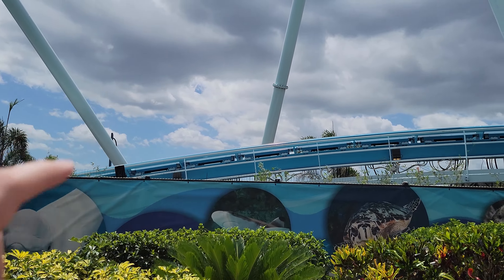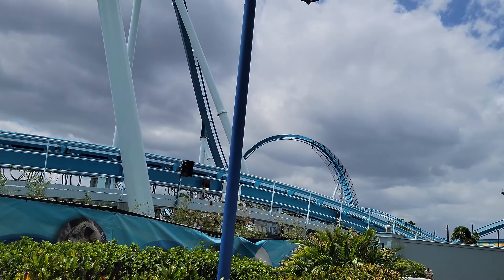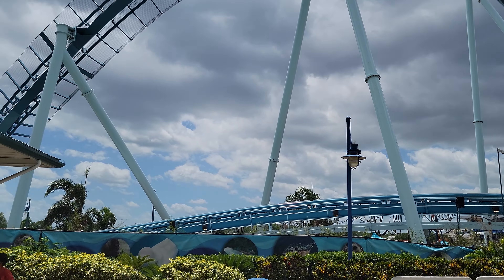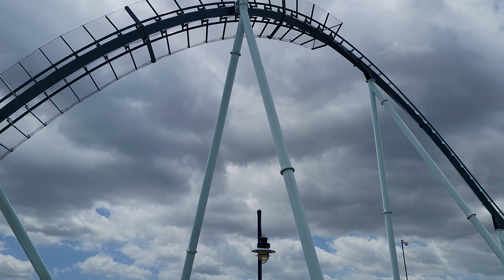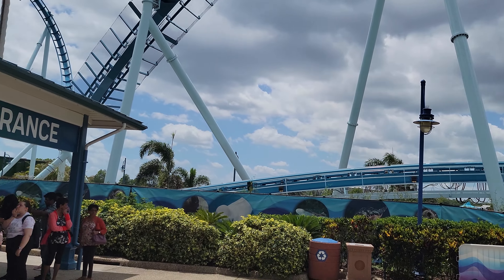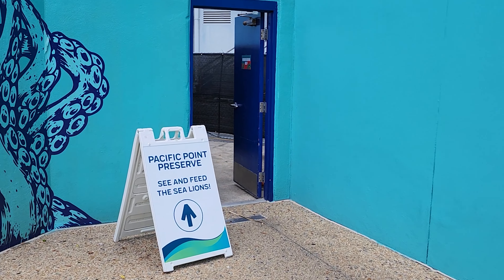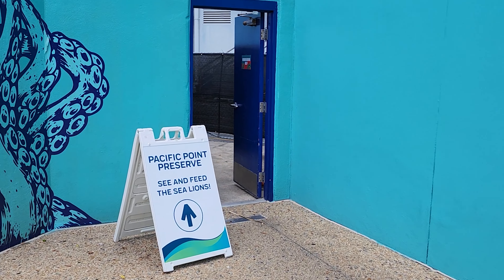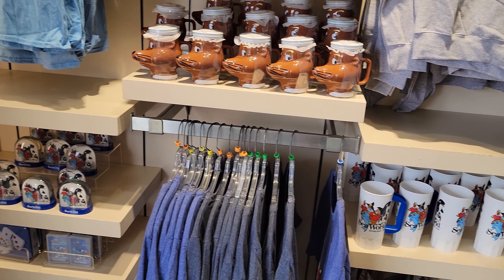Construction updates on Sea World Orlando's next mystery coaster!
Join 20,000 theme park fans by signing up for our weekly theme park newsletter